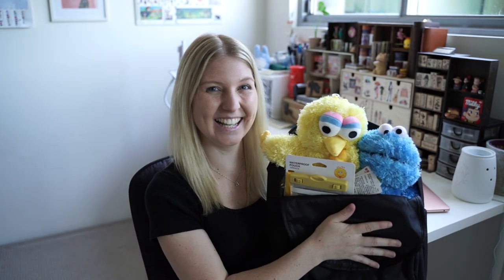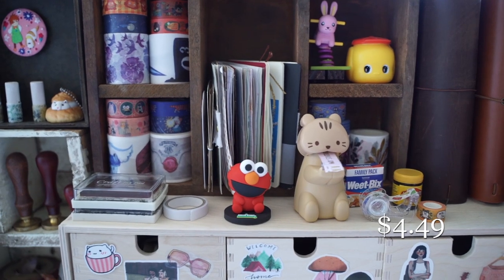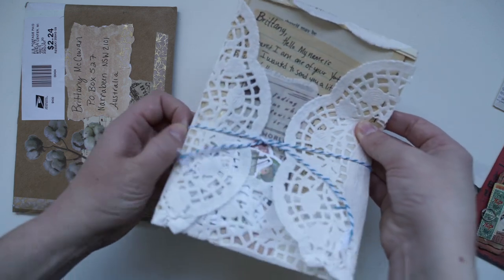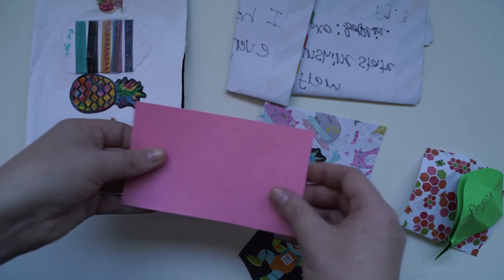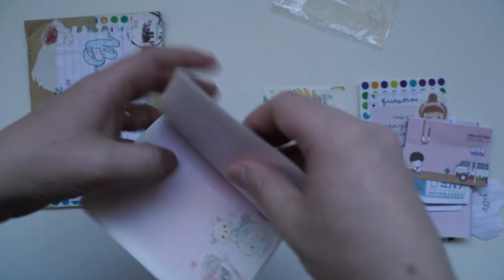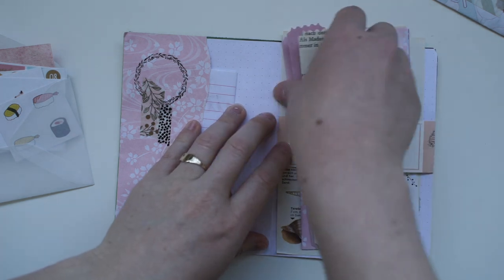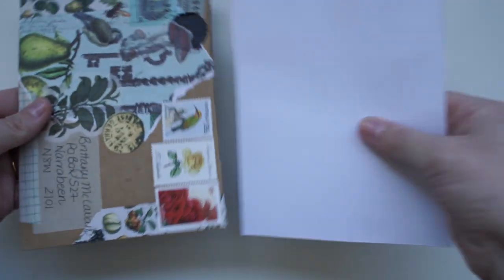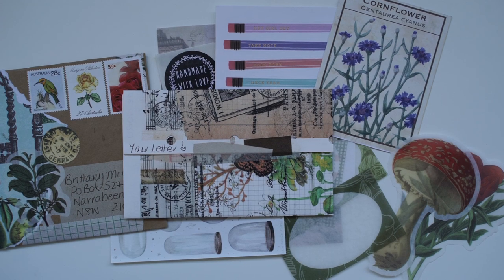PO Box Opening #18 📮📪 + MINISO Australia Unboxing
Sesame Street ONLINE PRE-ORDER is from 1 Sep to 15 Sep

I receive Snail Mail from all over the world. I've even received a letter from Antarctica! I'm excited to show you all the mail I get from my amazing subscribers and hopefully, you will be inspired to send your own Snail Mail.

Brittany McCowan
Australia